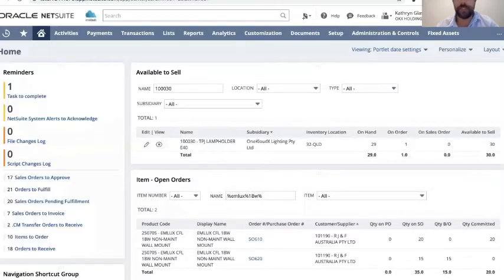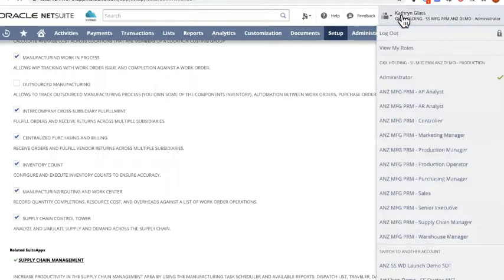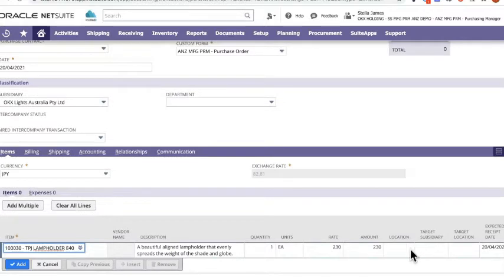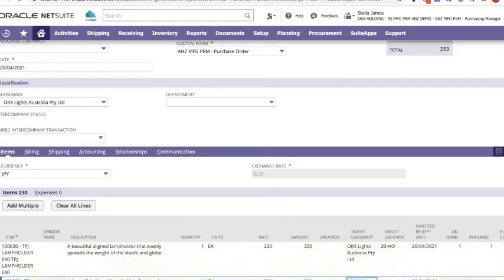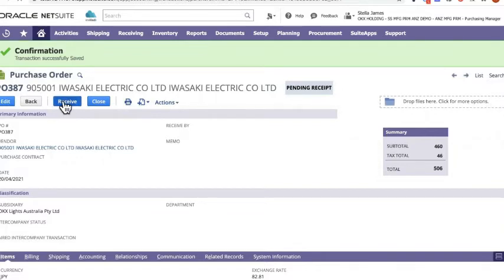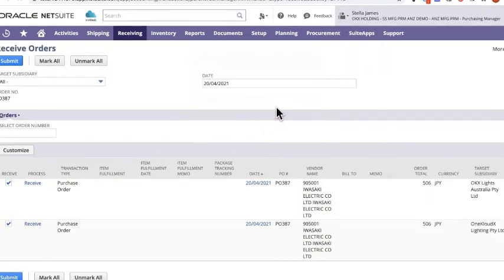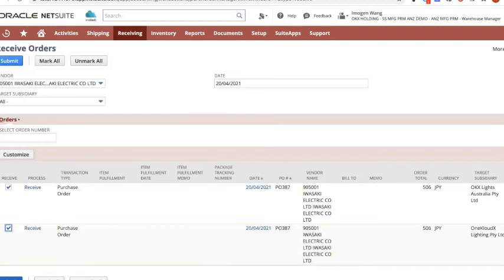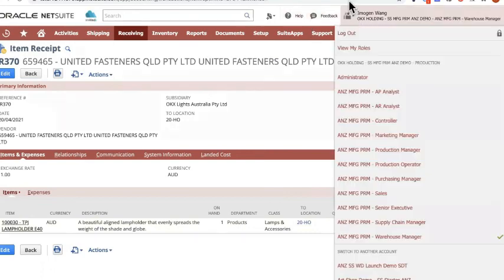NetSuite Secrets Hidden in Your Implementation - Consolidated Purchase Orders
In this video, Robert Jurcec, CEO and Founder of OneKloudX, demonstrates how NetSuite is perfect for a business with multiple subsidiaries. The new inventory management feature offers seamless integration to help you sell and track your inventory across multiple subsidiaries, all from one sales order. It's as seamless as it sounds.

With NetSuite Multiple warehouse delivery for a single order, you can easily manage this process with the right modern ERP system.

Facebook and of course, don't forget to like, comment and subscribe to our YouTube Channel by hitting the subscribe button above ⬆ to get more Hidden Secrets in NetSuite in your inbox.